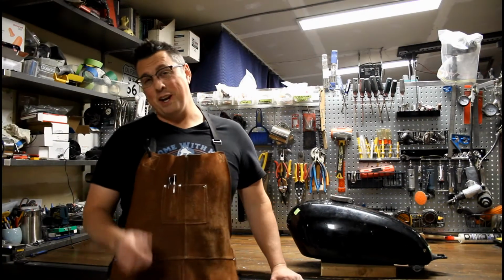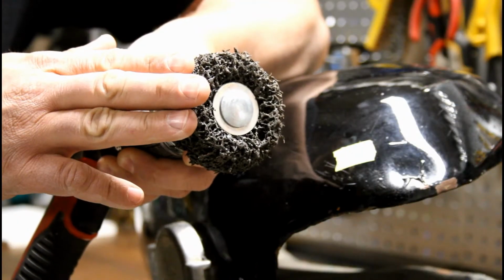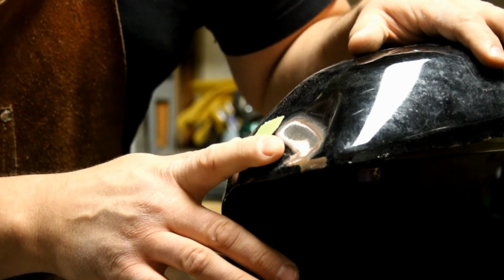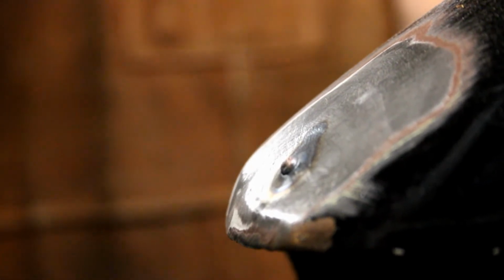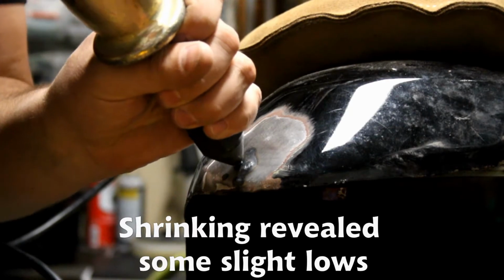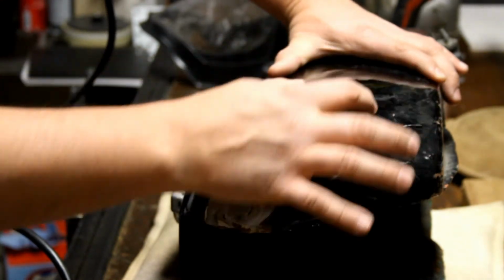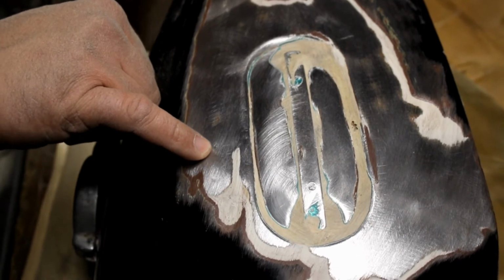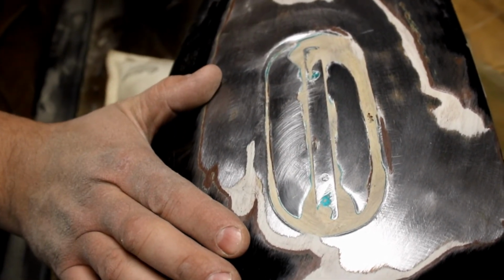Yamaha XS650 Motorcycle Tank Repair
Our buddy Kaetyn came over for a visit with the tank from a Yamaha XS650. We pulled out some Small dents and metal finished them. As we dug (literally) into it, we found some over use of body filler on it. We go through the process and talk about techniques, tips and tricks to repair this kind of damage and situation.